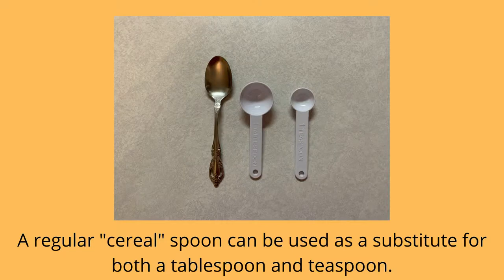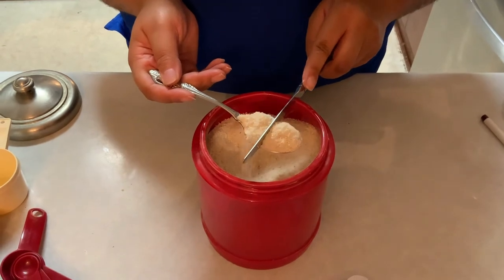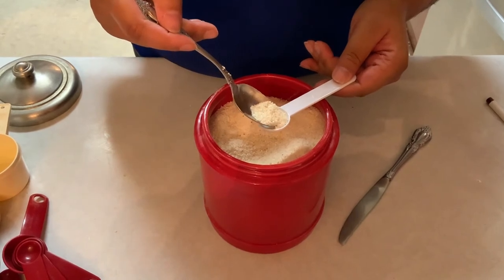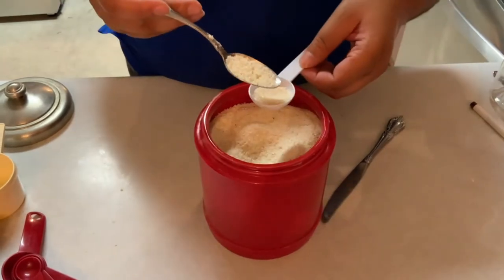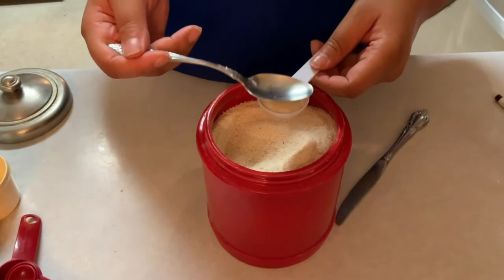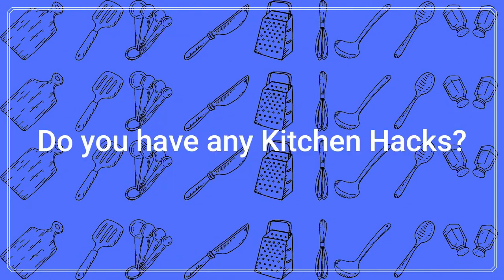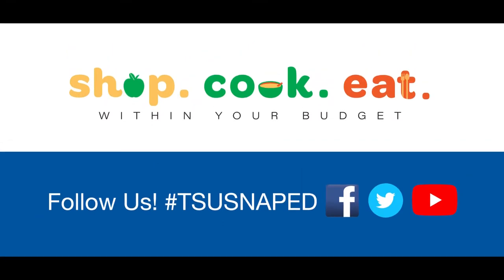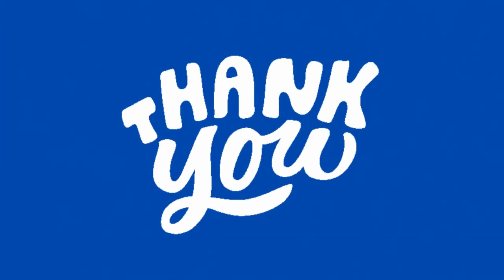Kitchen Hack #1- Measuring Spoon Substitute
TSU SNAP-Ed is here to help you in the kitchen with some helpful and handy Kitchen Hacks!